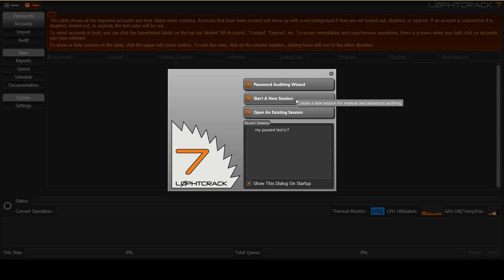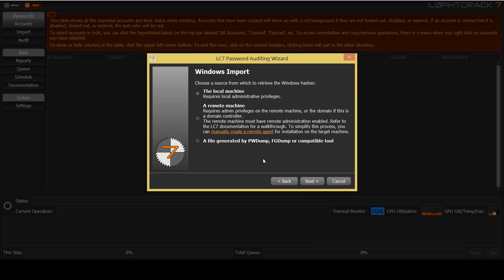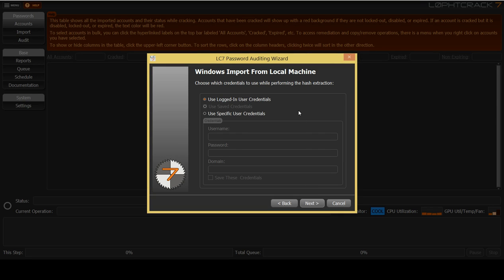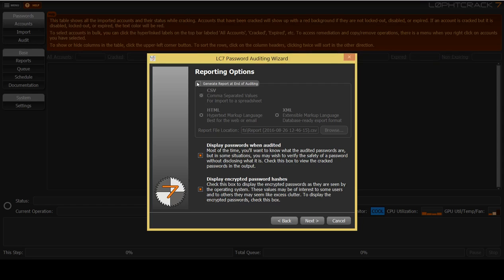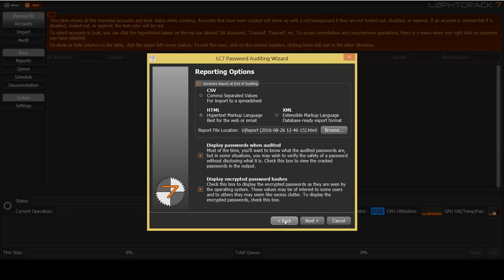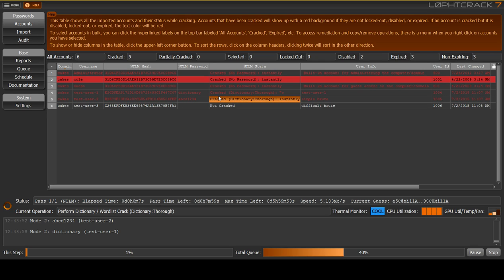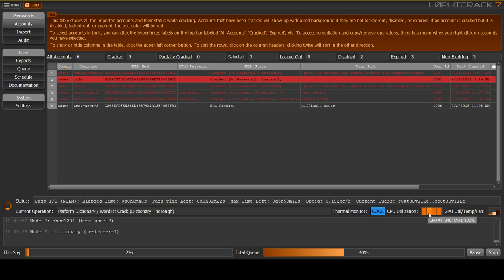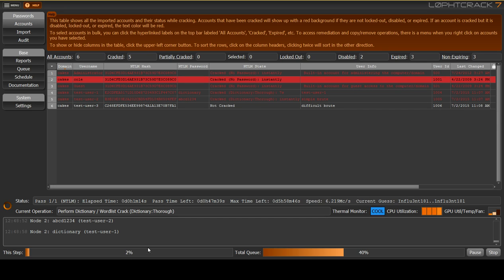L0phtCrack 7 Wizard Demo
A quick walkthrough on how to use the L0phtCrack password auditing wizard.